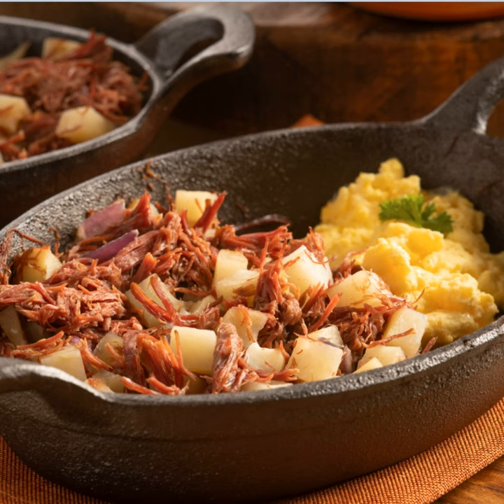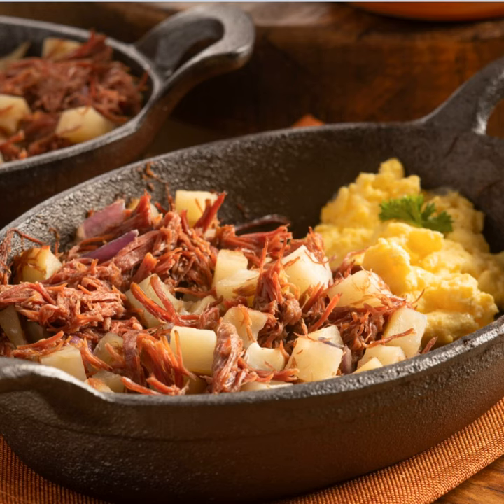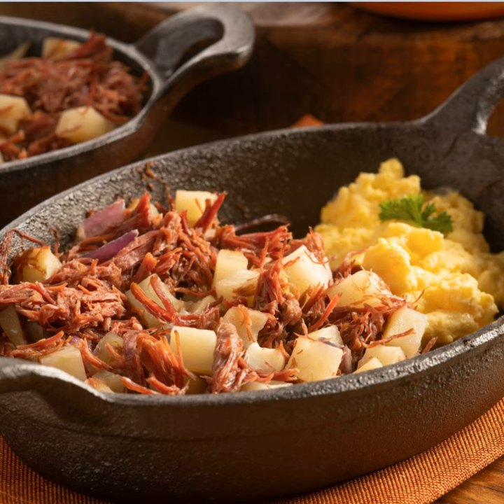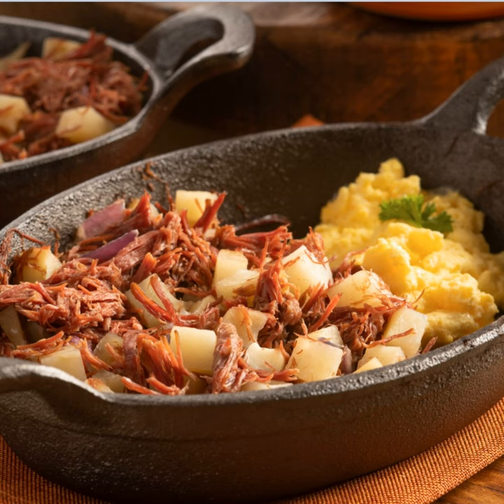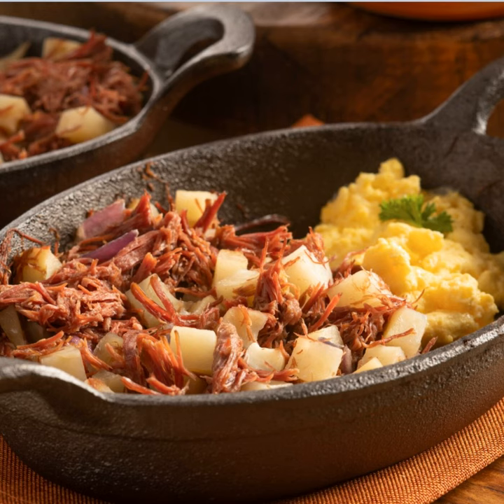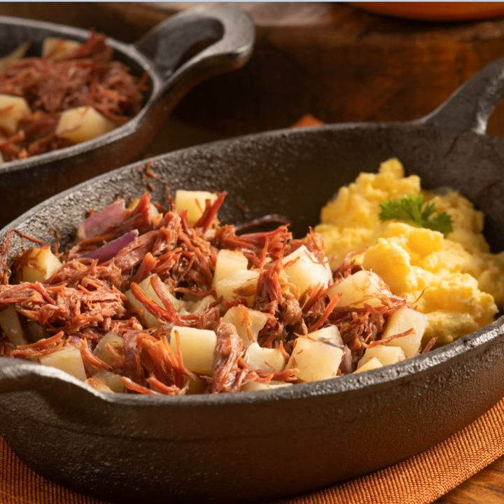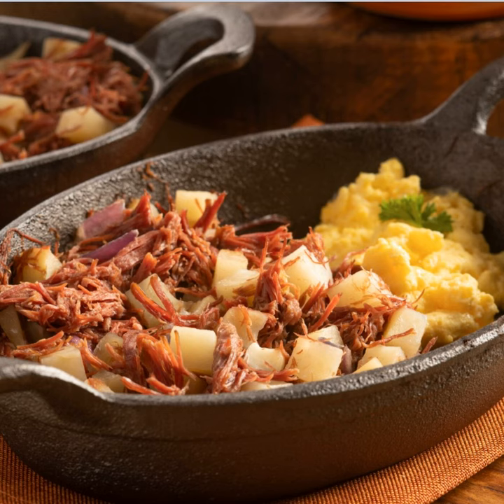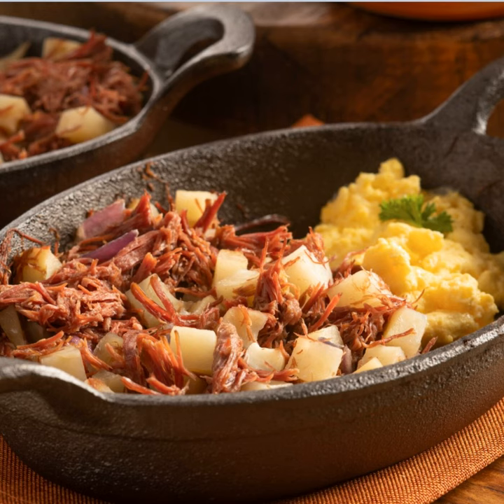Creating & Canning Corned Beef Hash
Diane Devereaux, The Canning Diva®, starts off season 4 of Canning with The Diva!™ in style with her delicious pressure canning recipe, Corned Beef Hash. Even better, she gives you the recipe and steps to corn your own beef so you may create and preserve not only corned beef hash, but Irish Jig in a Jar.

Diane shares the easy steps required to corn your own meat, shares her secret spice mix and gives you tips and techniques to produce excellent results time and time again. Her two canning recipes can be found in her cookbooks, Canning Full Circle and The Complete Guide to Pressure Canning.

Tune in and learn how to preserve a hearty stick-to-the-ribs breakfast and a scrumptious meal in a jar with your host, Diane, The Canning Diva!

Click here to purchase your copy of Canning Full Circle, revised and expanded edition.

Click here to purchase your copy of The Complete Guide to Pressure Canning.

Canning University (CU) gives new canners and food preservationists a secure place to learn and grow the art of food preservation with a learn-at-your-own-pace environment.  The Canning Diva® will teach individuals, no matter their experience level or location, and give every student the tools, knowledge and understanding of the science and math behind home canning and food preservation.

For more information and delicious canning and dehydrating recipes, visit The Canning Diva®

Be sure to follow her on Facebook, Instagram, Pinterest and "X" -- at @CanningDiva to engage with Diane and other like-minded people from across the globe.

Happy Canning & Preserving!
xo
Diane, The Canning Diva